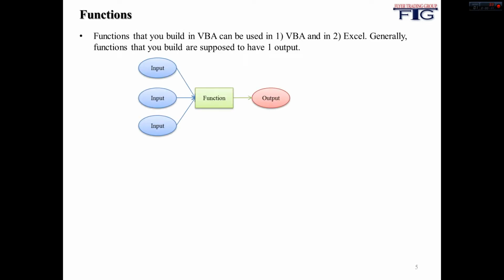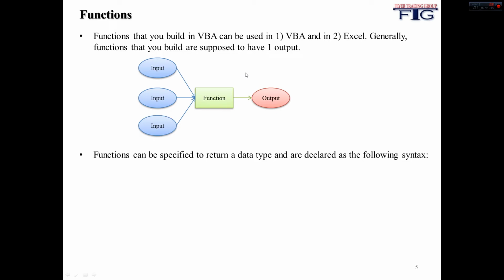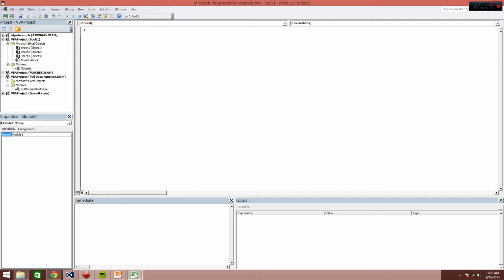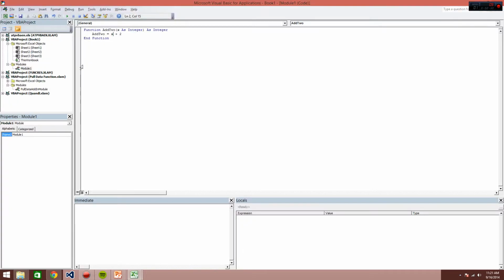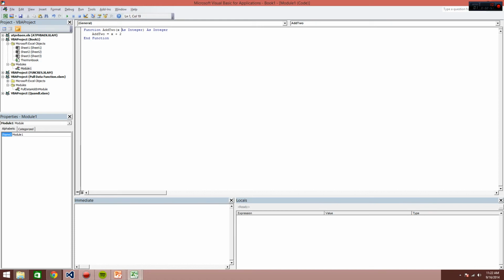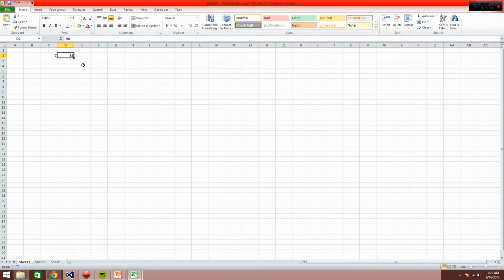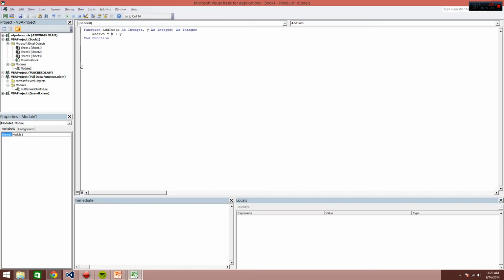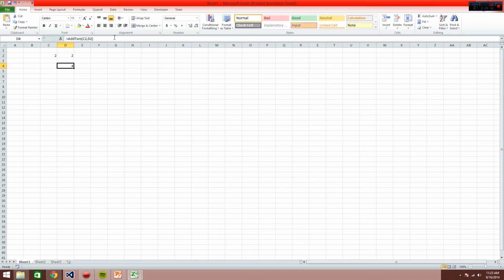VBA & Excel Lesson 2: Functions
Functions UDF VBA